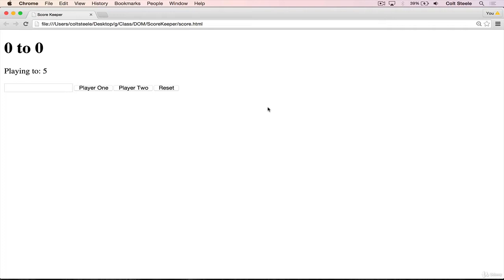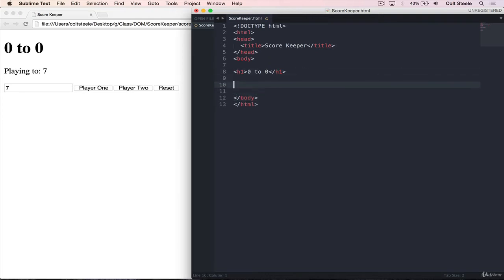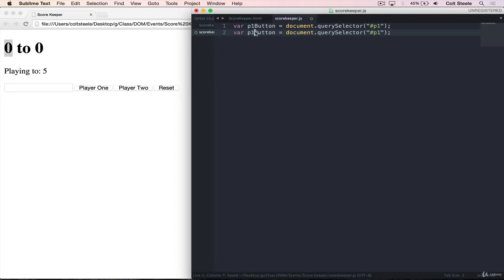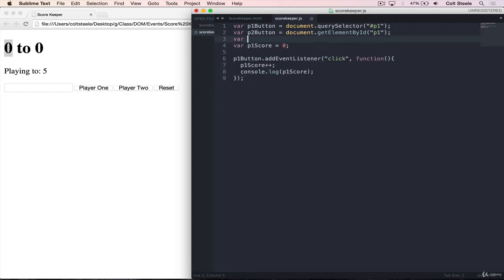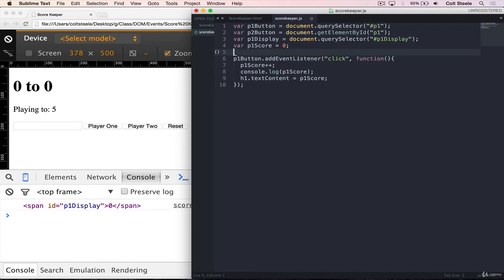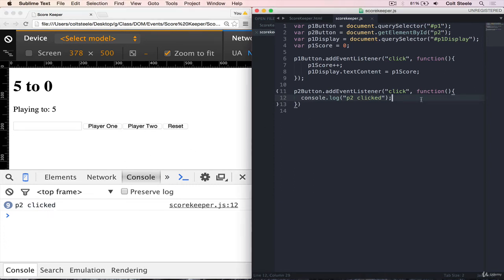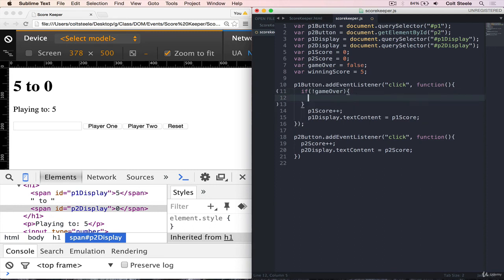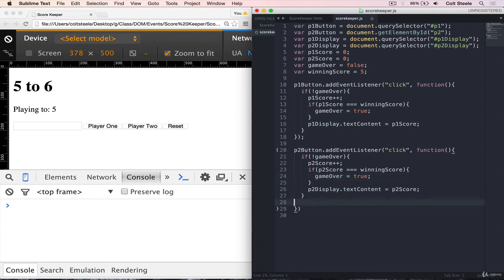147.Score Keeper Project Part 1